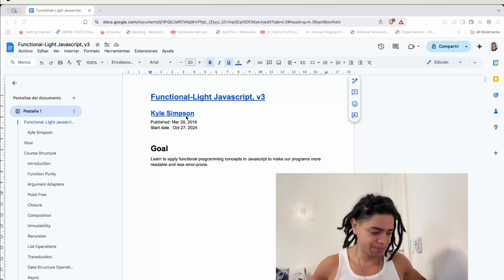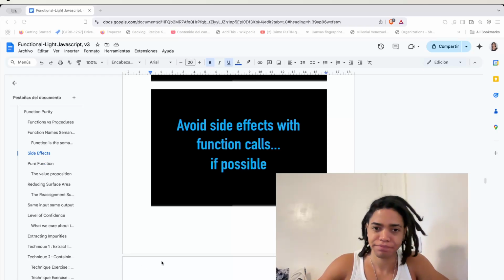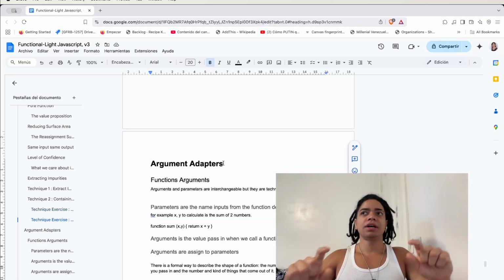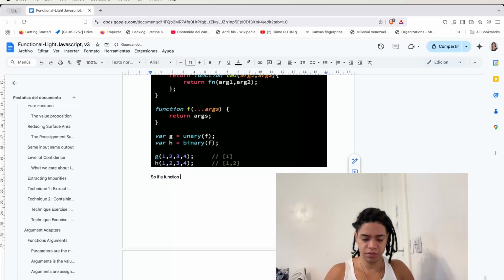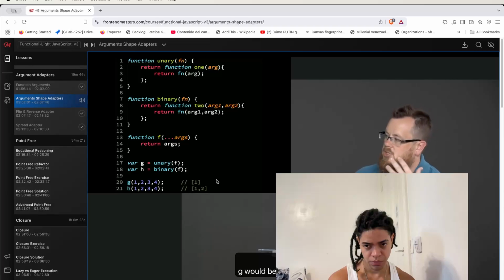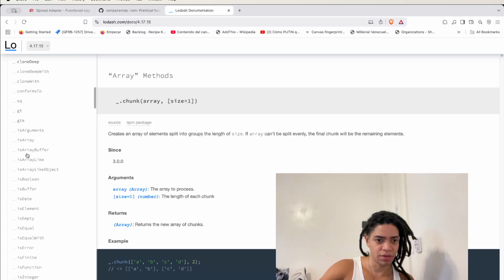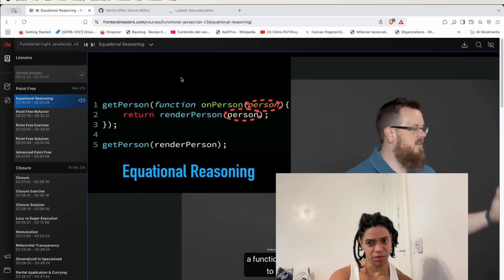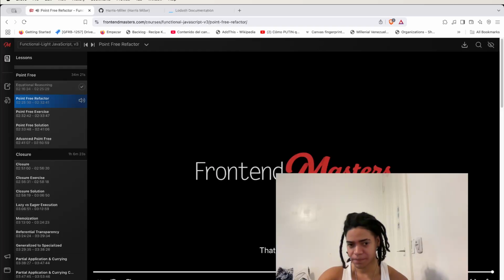Functional Programming in Javascript : How to adapt arguments in function to match like lego pieces?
Data points in function are refers to as the parameters it receives.
By looking at how can we fit the shape of a function with another ( the numbers & kind of arguments a function receives as input and it returns as output).